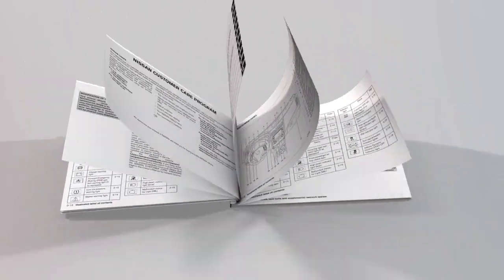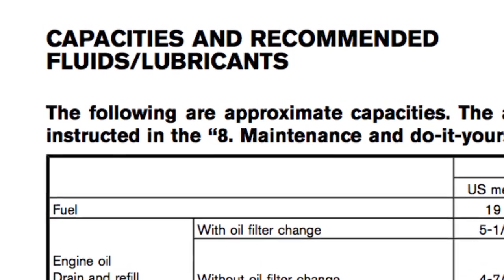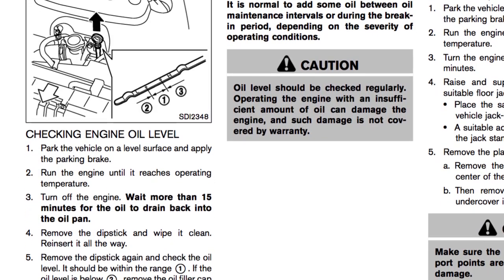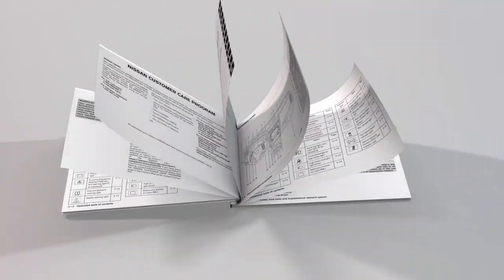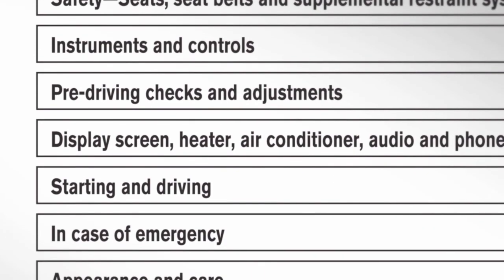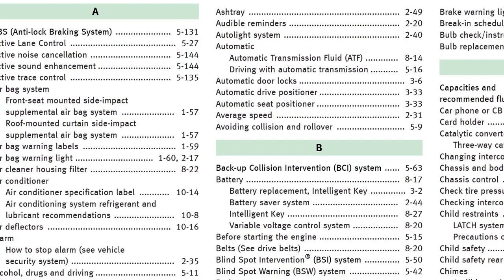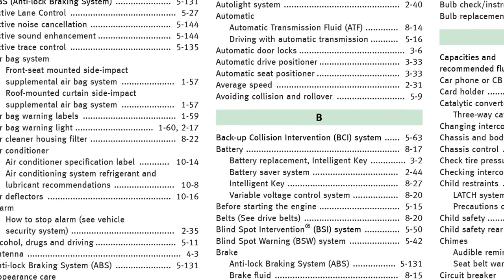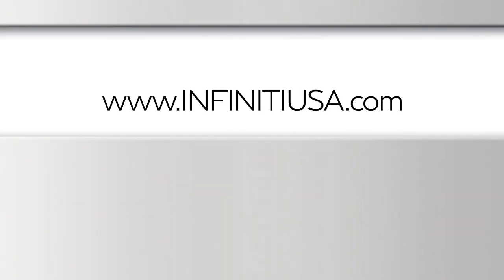2024 INFINITI Q50 - Owner's Manual